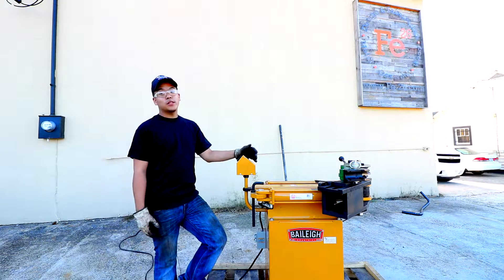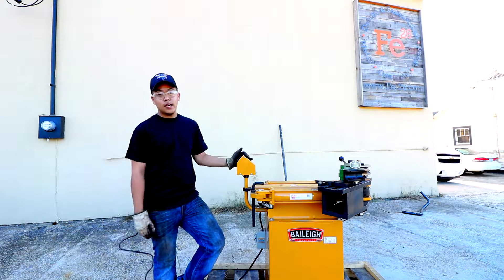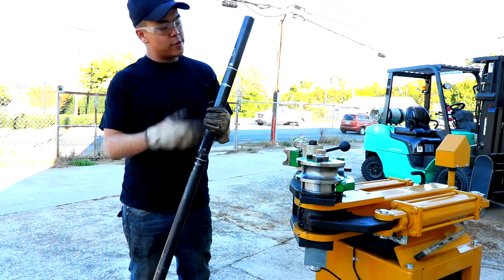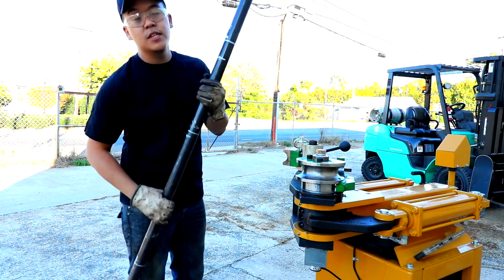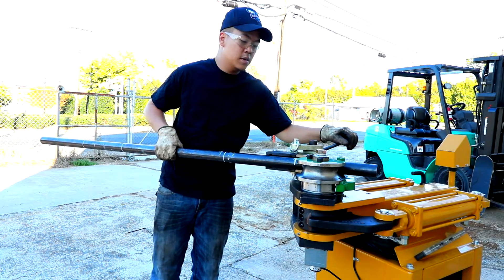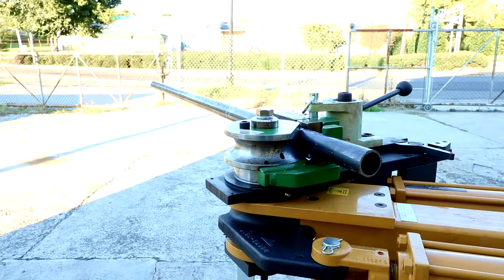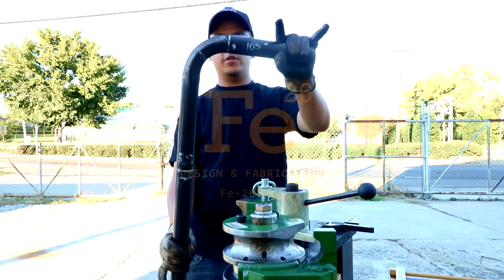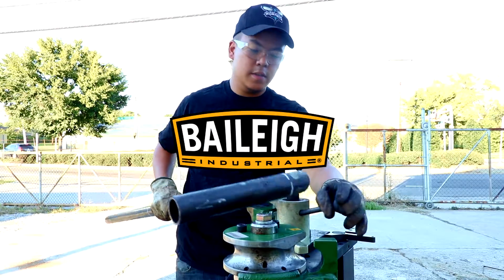Baleigh Industrial Pipe Bender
Kenny from Fe-26 Design and Fabrication is testing out our new Baleigh Industrial Pipe Bender.